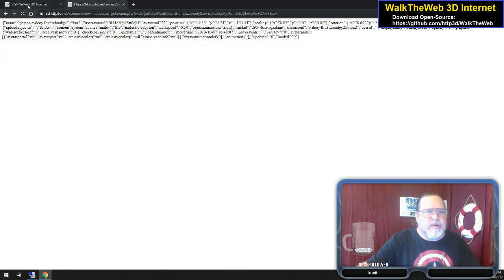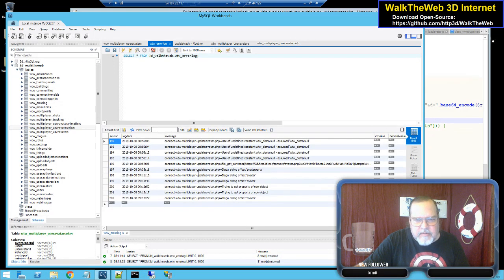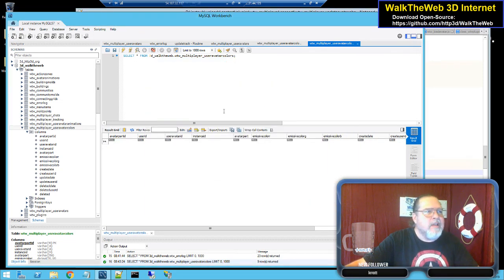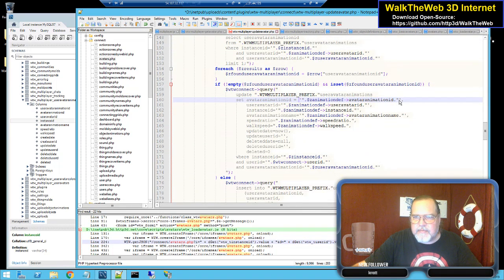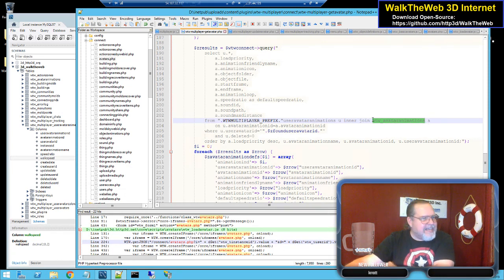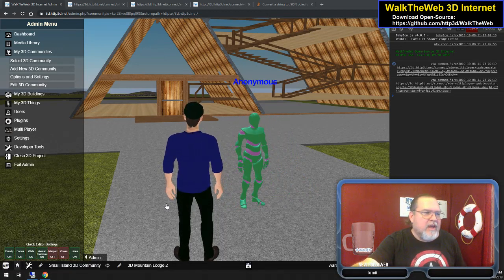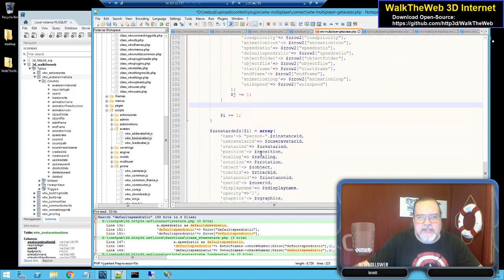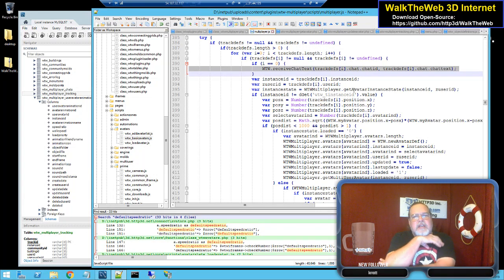3D INTERNET Open Source - Multiplayer Animations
Working on loading animations for a multiplayer environment.